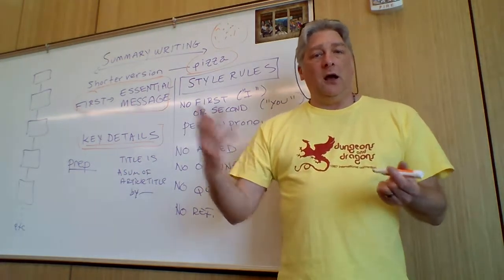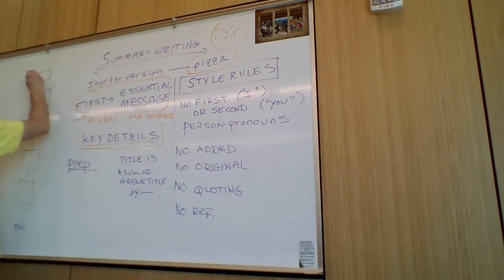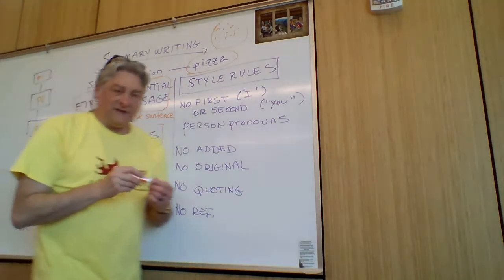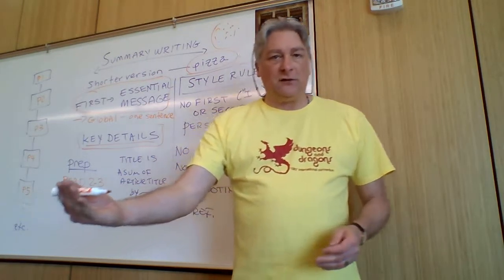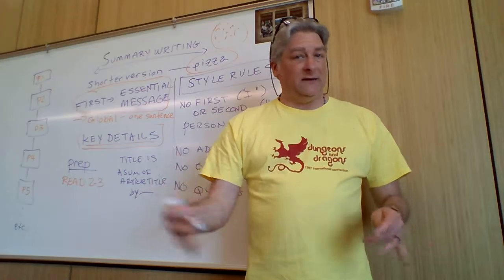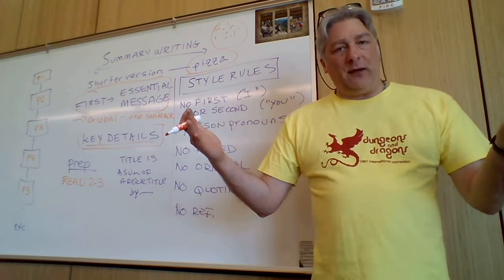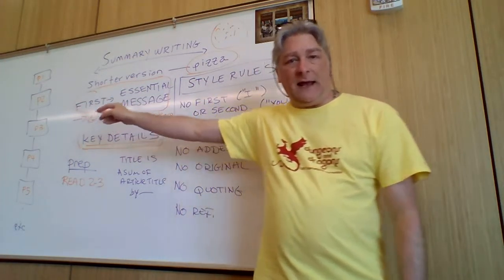How to write an effective summary with an essential message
A video with instructions for writing a summary. Specifically, this instruction fits technical writing courses, such as my ENG 103 at LMC, but I will also use it for my LS 1040 reading courses at WMU. In this video, I explore creation of an ESSENTIAL MESSAGE to start the summary as well as summary preparation strategies and various style guides fo summary composition.